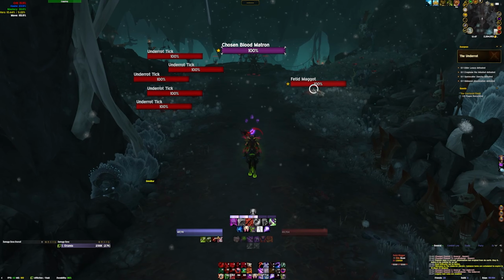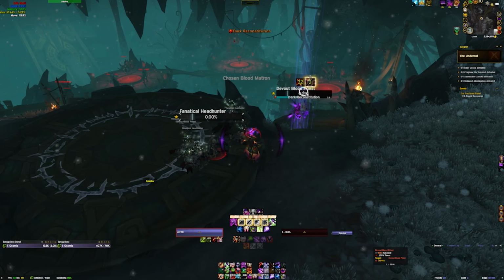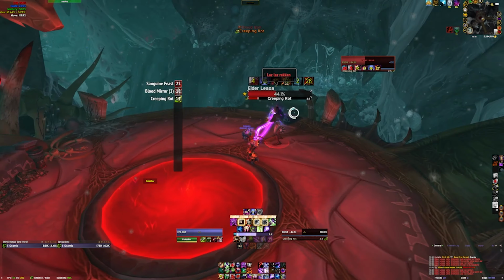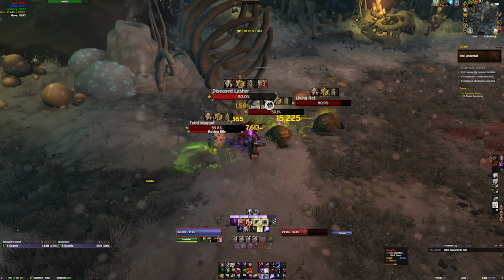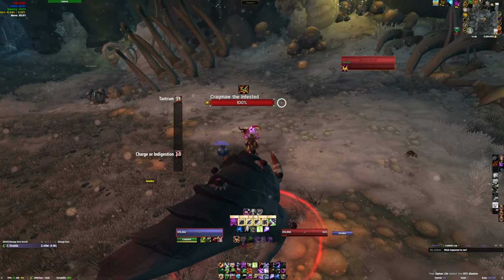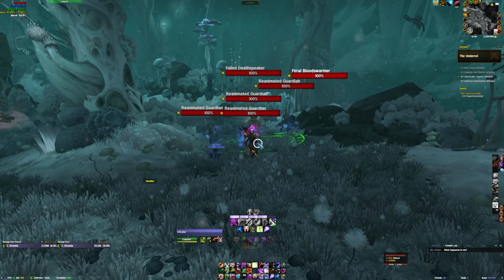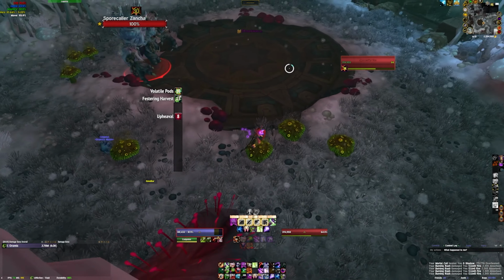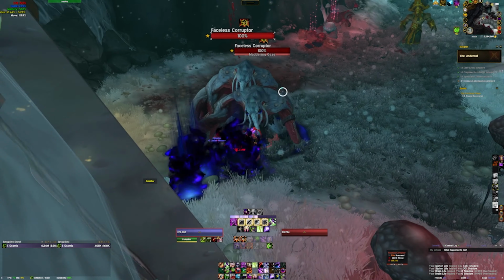Dragonflight Season 2 - Underrot guide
Hey Folks and welcome to the Dragonflight season 2 dungeon guide series where I prep you with what to expect in the dungeons that are about to drop, with a few extra tips here and there, now this Underrot I run was the Battle for Azeroth version so there may be a few differences in the mobs and their numbers but I will release a follow up to this series with tips and tricks on how to push as the season develops! I hope you enjoy!
Channel Goal Sub count, you're all legends! Thank you!
103% 5.18K/5K
I'd like to personally welcome Niagara Hrom our latest subscriber to the channel!